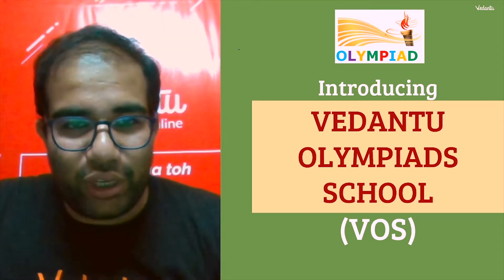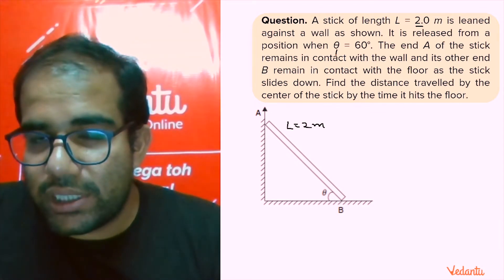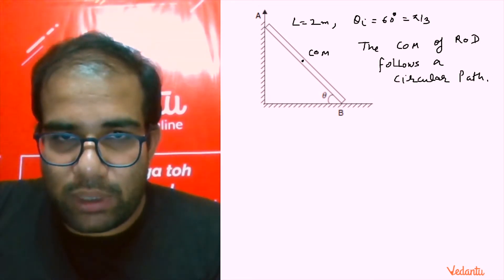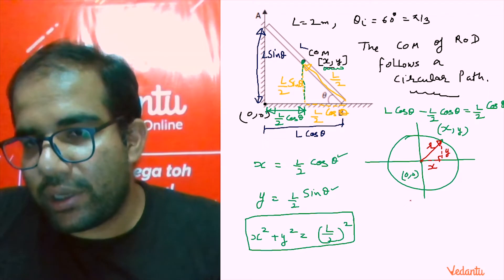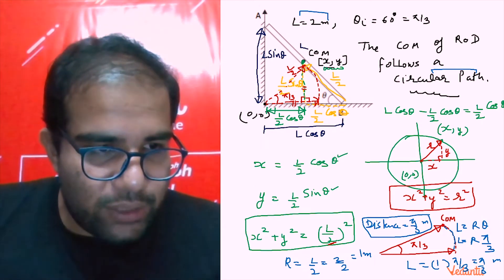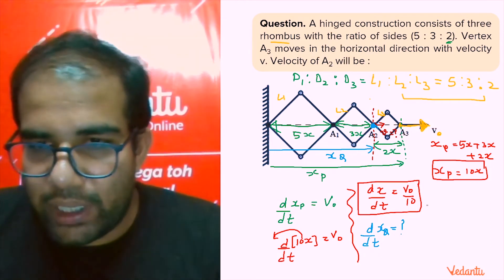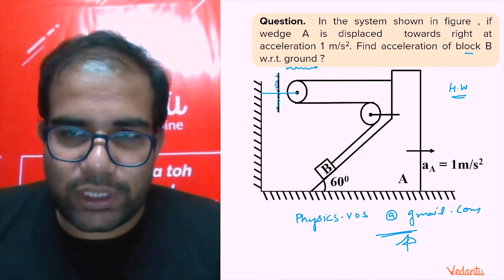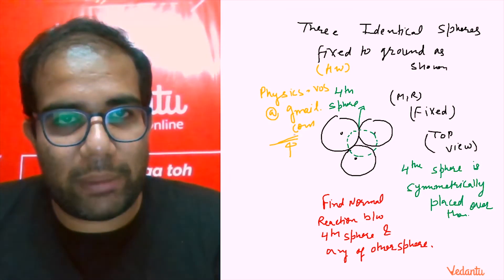Learn Ways of Solving Olympiad Questions: Laws of Motion L-21 | Fun with Olympiad Physics | Vedantu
Alright, it's time to discuss Physics Olympiad questions from Laws of Motion!  [INPHO, IPO] Let’s start!! This session will be very helpful to score 100% on the IPHO | Physics Olympiad 2020. The most effective way to crack the Physics Olympiad Exam | INPHO is to work out Newton's Laws of Motion Questions. 🥇 Here in this Learn Ways of Solving Olympiad Questions - newton's laws of motion questions session, we will cover a lot of physics olympiad questions | olympiad questions | laws of motion questions | newton's laws of motion questions | international physics olympiad questions | laws of motion questions and answers | laws of motion important questions | Solve Physics Olympiad Questions by Vinay Sir.

This session meets the needs of every student by building a problem-solving ability, a deep and solid understanding of newton's laws of motion in the Physics Olympiad 2020 and, covering the newton's laws of motion Questions to get the outstanding top score in IPHO | Physics Olympiad 2020. At the end of this session, you will get ideas to tackle physics olympiad questions in the smartest way.

➡️ Physics Olympiad:
The Physics test provides an absolute assessment of students’ knowledge and motivates them towards academic improvement. One aspiring to excel in Olympiads should not take Physics tests lightly, the questions are more conceptual and trickier. Mastering Physics requires lots of practice.
🚀 Get practice with best-curated teachers
🚀 Most preferred live online tutoring

➡️ newton's laws of motion questions in IPHO | Physics Olympiad 2020:

Let’s watch this Learn Ways of Solving Olympiad Questions - Newton's Laws of Motion Questions in Physics Olympiad session to know more about the laws of motion solving ways.

Students having the following questions while preparing the Physics Olympiad Exam:
✦ Newton's Laws of Motion Questions
✦ Laws of Motion Questions and Answers
✦ Laws of Motion Important Questions
✦ Laws of Motion Vedantu
✦ International Physics Olympiad Questions
✦ Tricks to solve Physics olympiad Questions
✦ Ways to solve physics Olympiad Questions

🎯 Let's crack the INPHO 2020 | Physics Olympiad with your favorite Vinay sir, who came up with the concept that our subject will come alive in your life and your classroom.

➡️ Don’t hesitate to clarify your doubts about today's topic newton's laws of motion questions and answers.

I hope this Learn Ways of Solving Olympiad Questions - newton's laws of motion questions is very useful and clears all your doubts related to the laws of motion questions and answers | Physics Olympiad Questions | laws of motion important questions | laws of motion vedantu | Solve Physics Questions | IPHO 2020 | International Physics Olympiad | Olympiad Physics.

Thank you for reaching out to us.